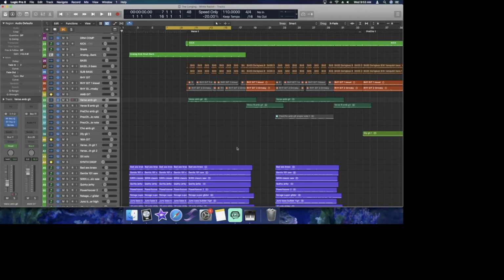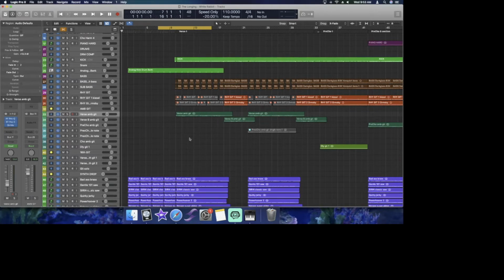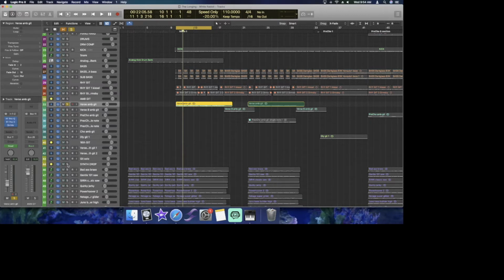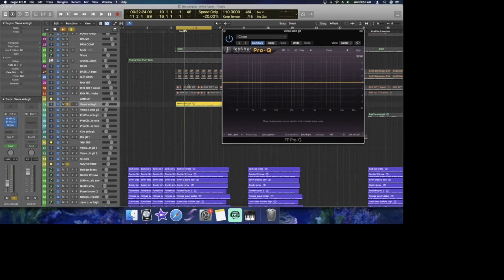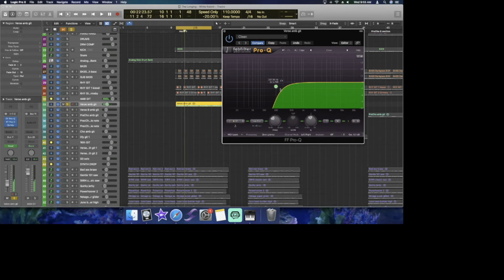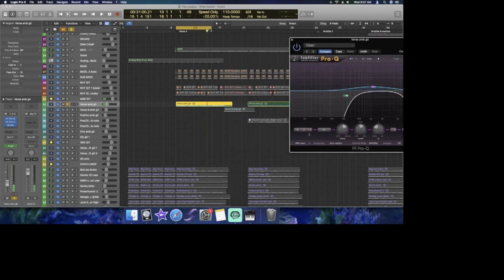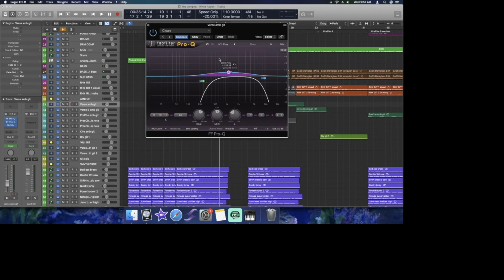Mixing tutorial: Making sounds bigger with mid side eq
Go watch Dan Worralls video on mid side eq he did for FabFilter. It's the best.